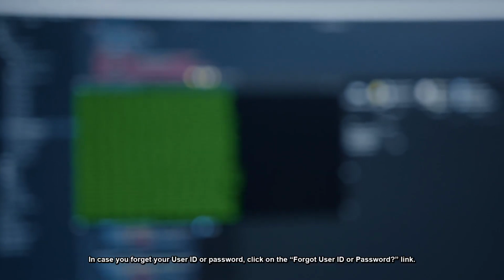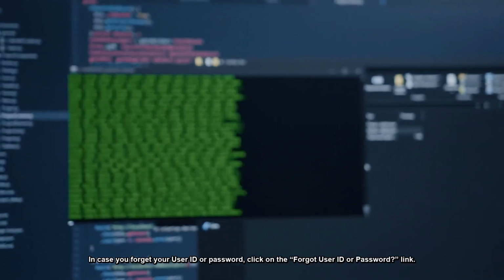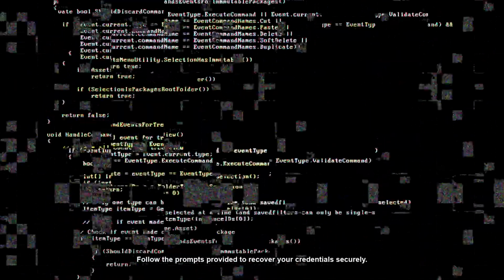How to login to Regions online - Secure Method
In this video, we will guide you through the secure method of logging into your Regions Bank online account. Whether you're a new user or just need a refresher, our step-by-step tutorial will ensure you can access your banking information safely and efficiently. Learn about the latest security features and tips for a smooth login experience.